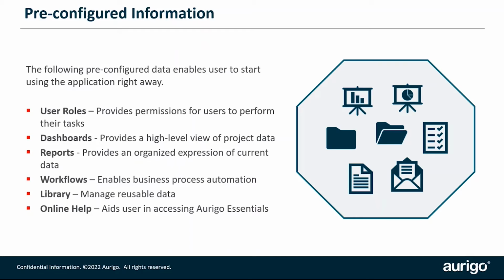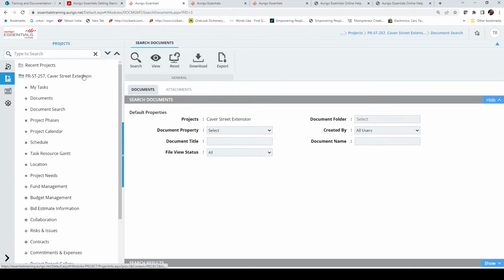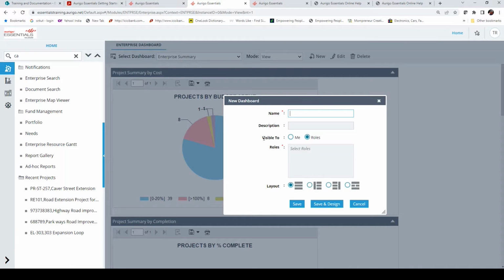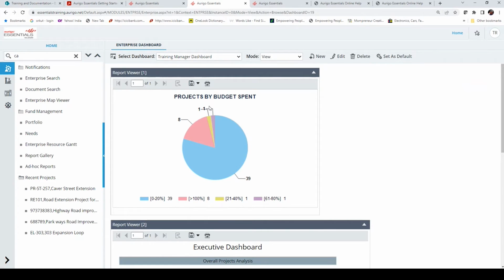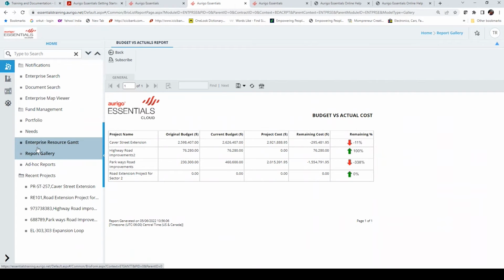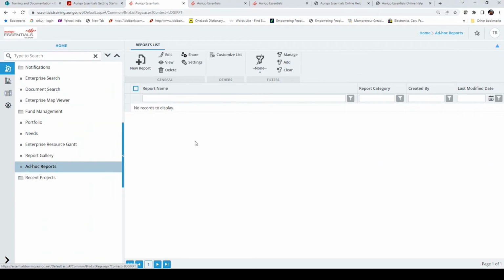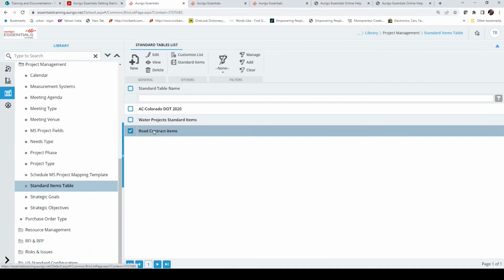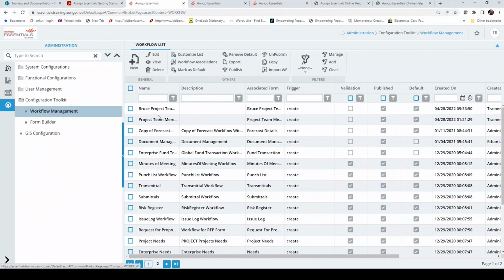Aurigo Essentials Functional Training Part 06 Pre Configured Information